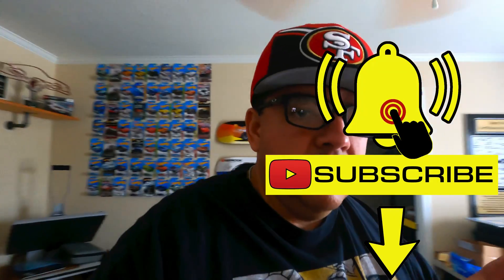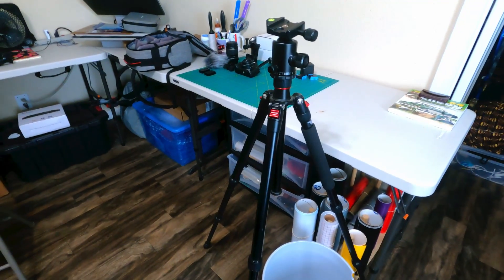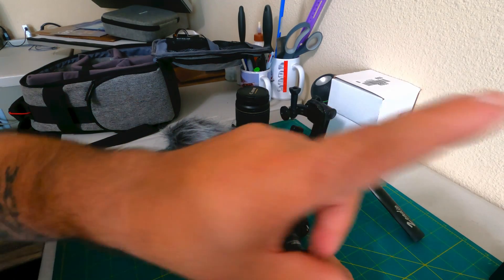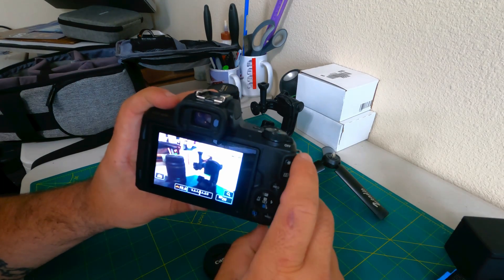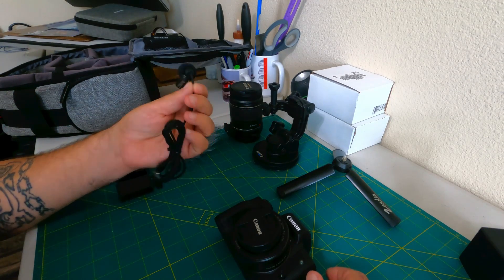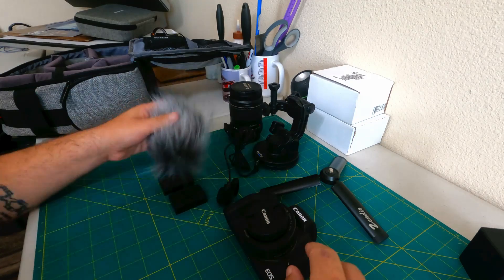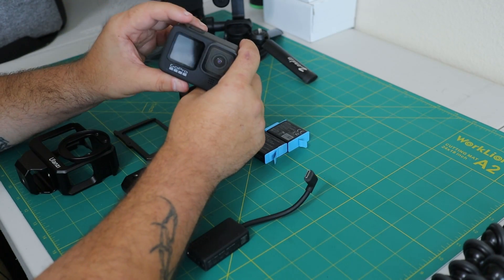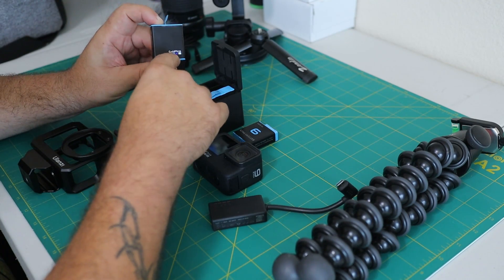What Video Gear Do I Use?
Just sharing what cameras and gear we use for our videos.

Video Tools we use:
• Joby Gorilla Tri-Pod
• Zeadio Metal Mini Tripod
• Neewer Ball Head Tri-pod
• Cannon M50 Mirrorless Camera
• GoPro Hero 9
• Viltrox EF Booster
• Ulanzi G9-5 GoPro 9 case
• GoPro 3.5mm Mic Adapter
• GoPro Hero 9 Replacement battery
• Comica Shotgun Mic